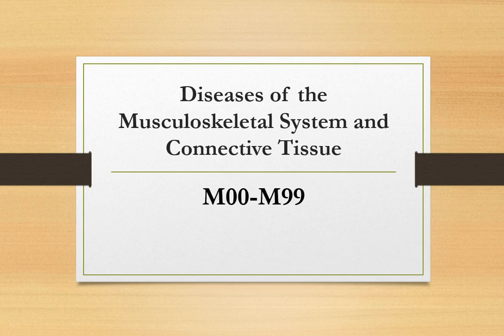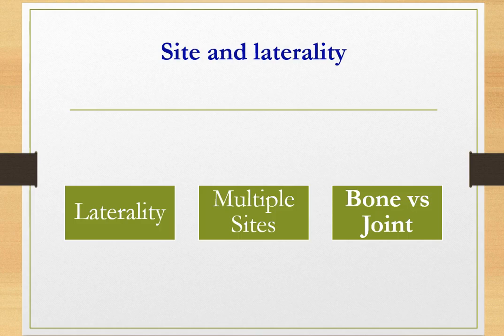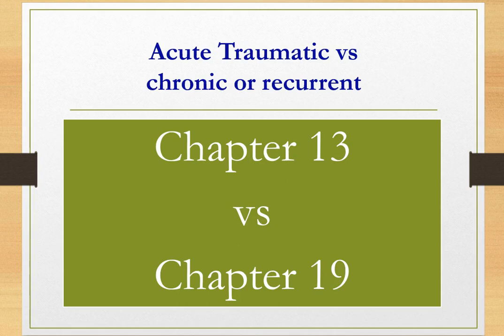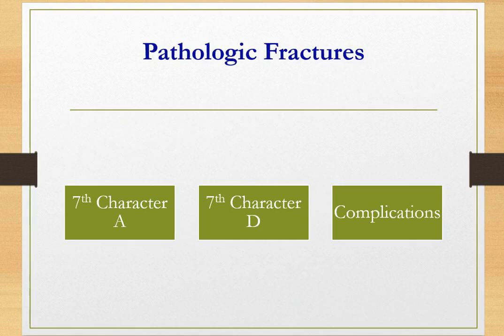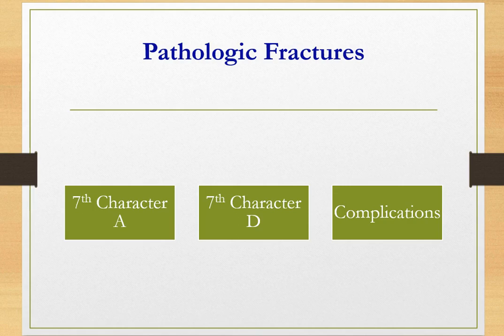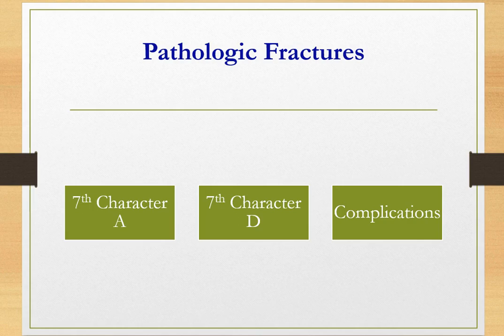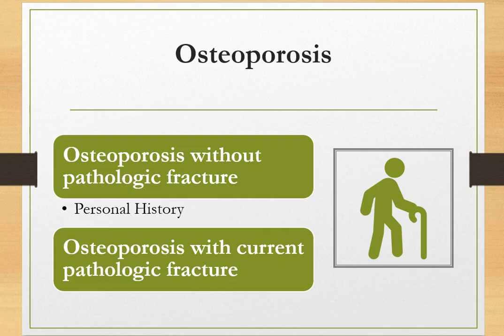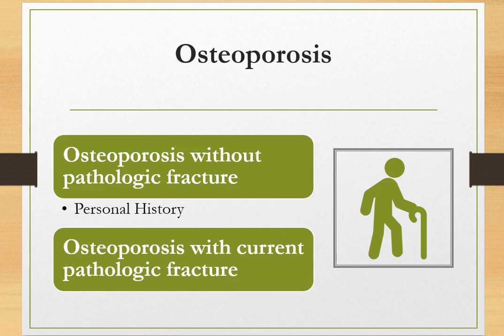ICD 10 CM Chapter Specific Guidelines I. C13